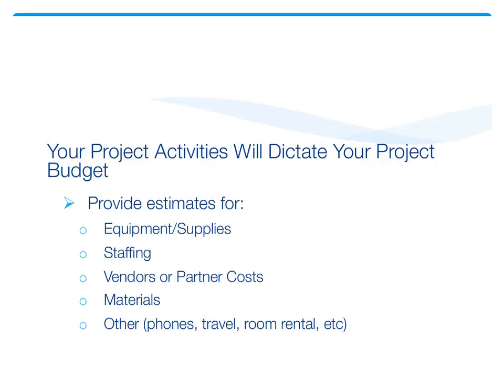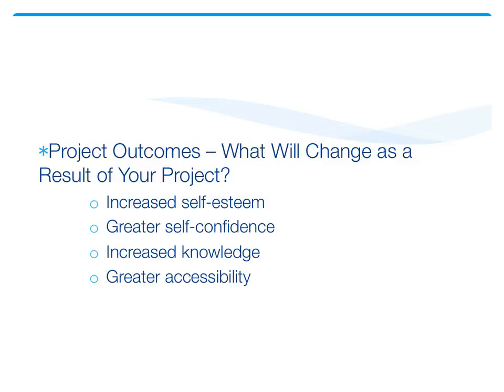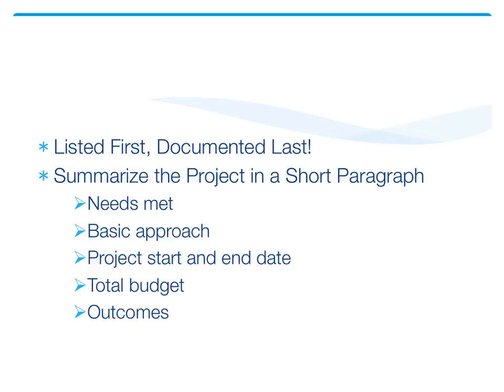Project Planning to Win Grants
Micki Vandeloo, GPC recently joined us for a webinar in which she provided tips to help you plan your next project to maximize the chances of receiving a grant.

In case you missed it, you can watch the replay here: